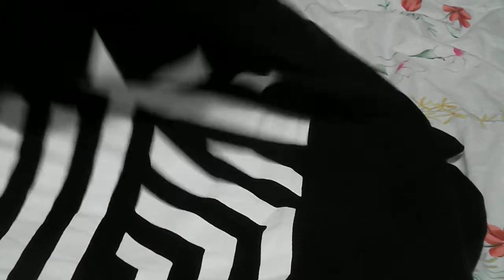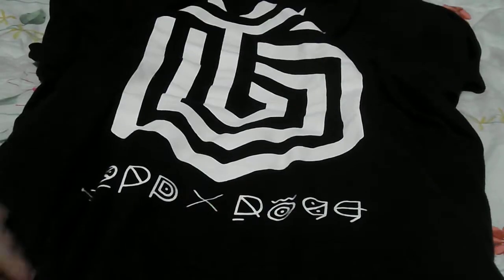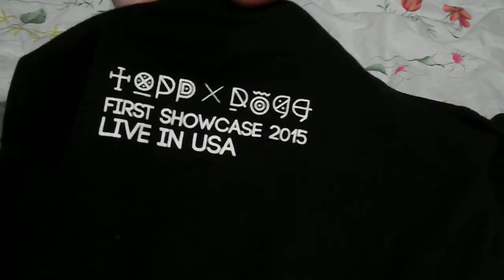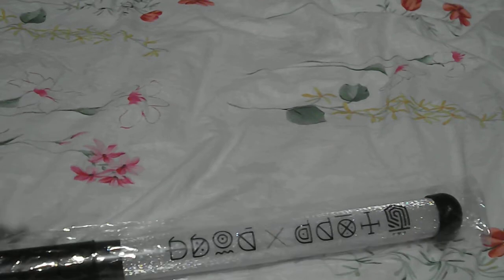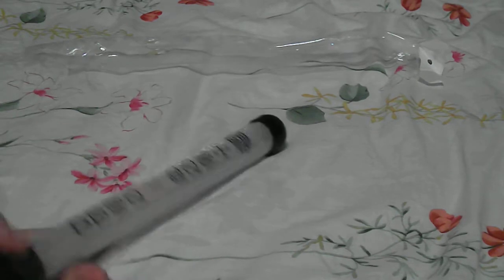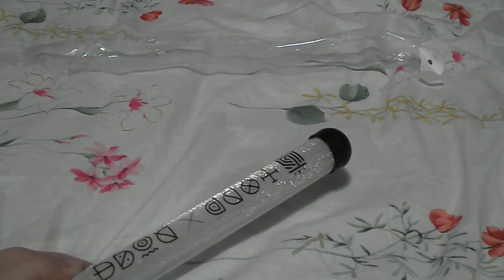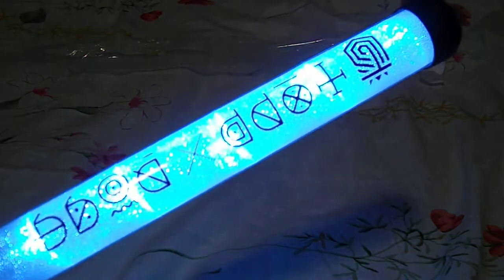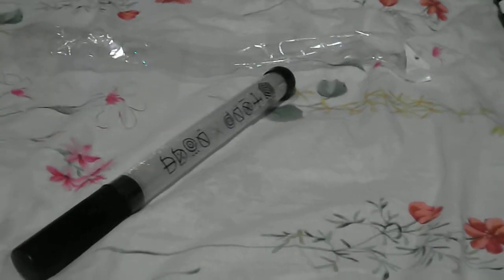Topp Dogg US Showcase Merch Review